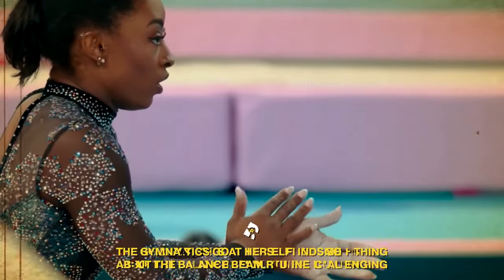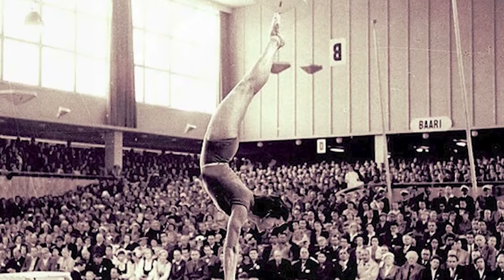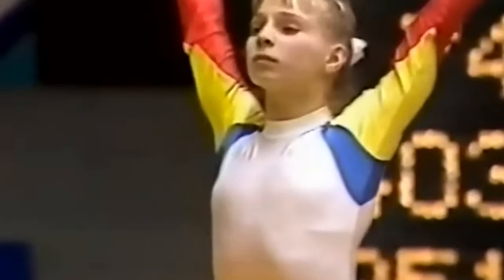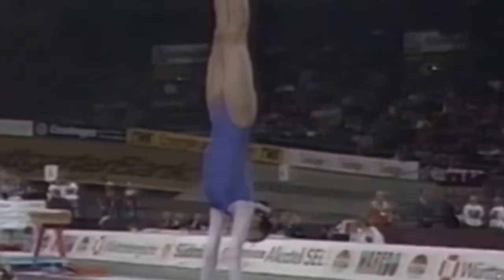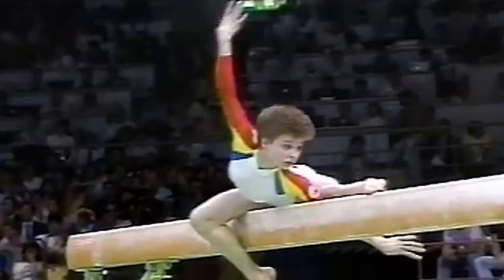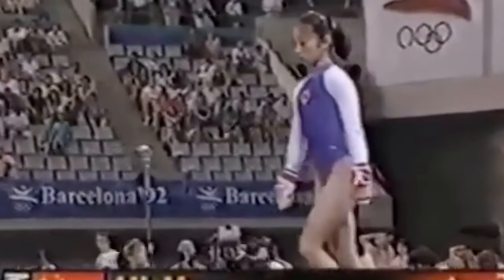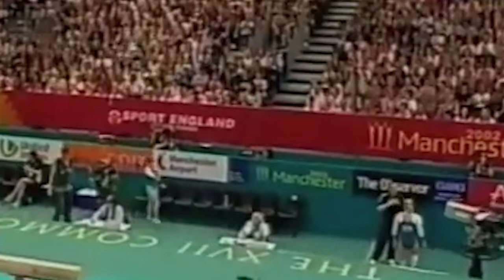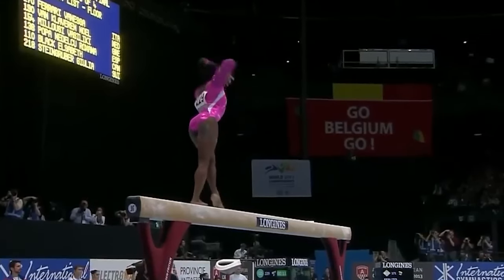6 Skills Literally NO ONE Does On Balance Beam Gymnastics!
6 Skills Literally NO ONE Does On Balance Beam Gymnastics!

Simone Biles, once again, has done the impossible. During the 2024 US Olympic Gymnastics Trials, she unveiled a new move that has everyone talking. This isn’t just another addition to her already impressive repertoire; it’s a game-changer. Can you believe how she keeps pushing the boundaries of what's possible in gymnastics?
It’s called the Yurchenko double pike, and it’s as complex as it sounds. To pull this off, Simone starts with a roundoff onto the springboard, followed by a back handspring onto the vaulting table. But here’s where it gets mind-blowing… instead of the usual layout or tuck position, she executes two flips with her body piked, legs straight and together. This move has a difficulty score of 6.4, making it one of the hardest vaults in women’s gymnastics. Think about the strength, precision, and sheer guts it takes to do that. One wrong move, and you’re looking at a serious injury, but Biles makes it look like a walk in the park.

About Gymnastics Rewind:
🎥 Videos about World Gymnastics, Athletes, and Gymnastics
🥇 Written, voiced, and produced by Gymnastics Rewind

• This video could contain certain copyrighted video clips, pictures, or photographs that were not explicitly authorized to be used by the copyright holder(s), but which we believe in good faith are protected by federal law and the fair use doctrine for one or more of the reasons noted above.